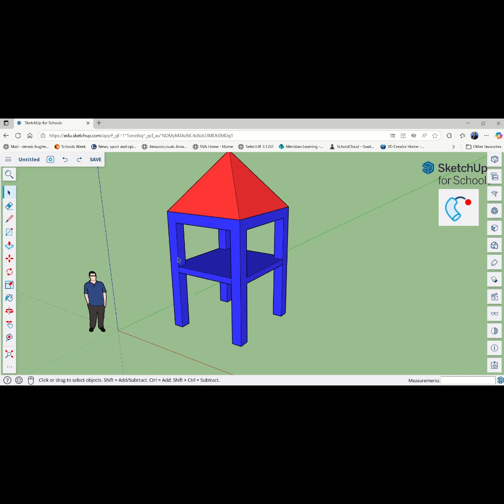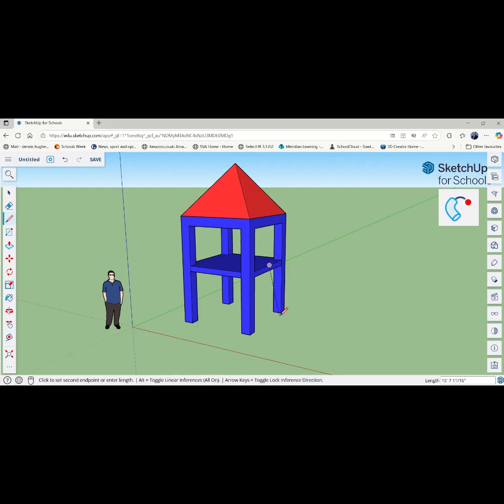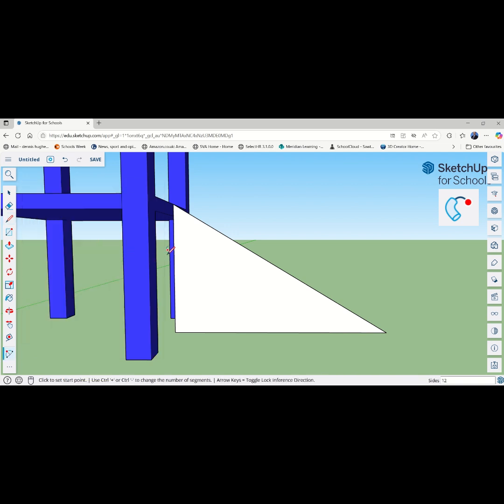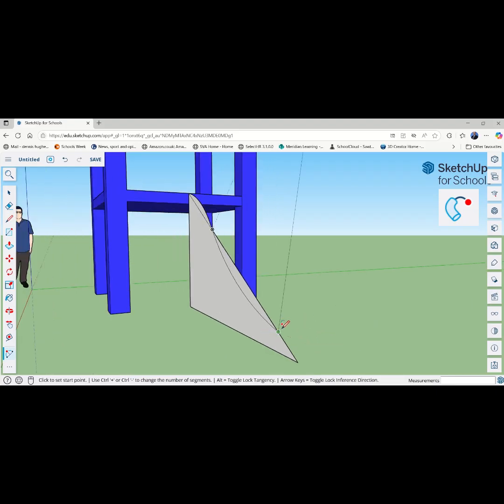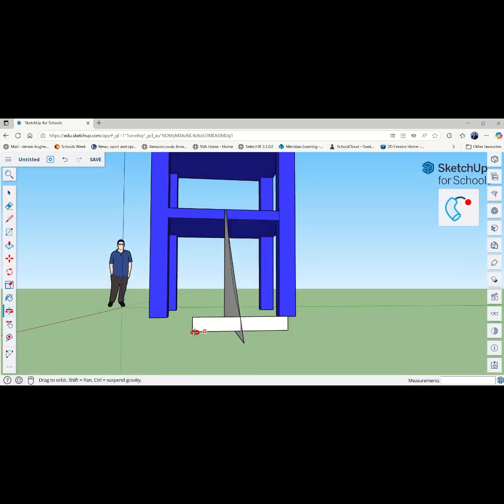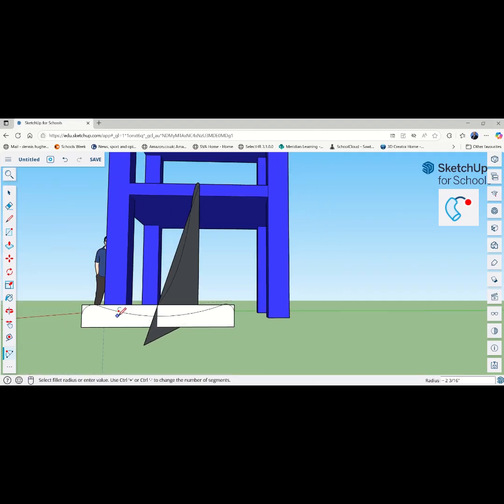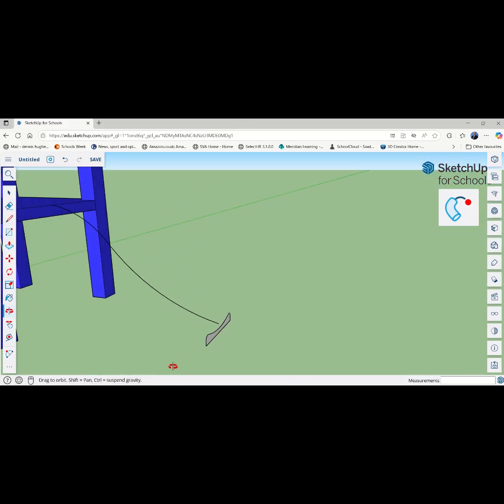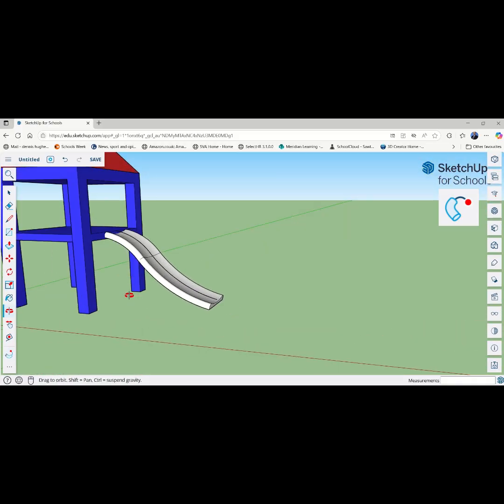Using the FOLLOW ME tool playground slide